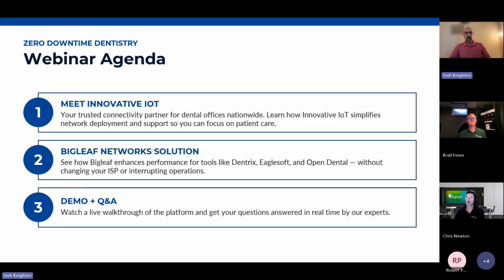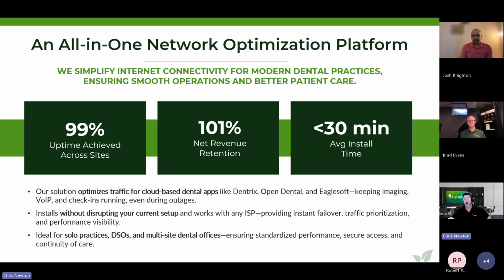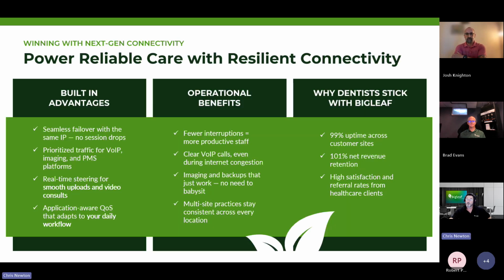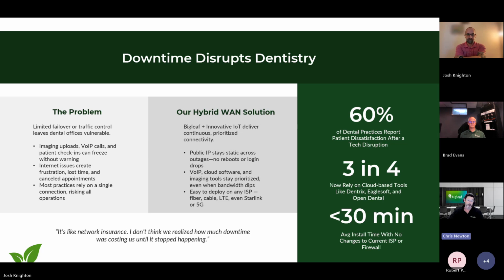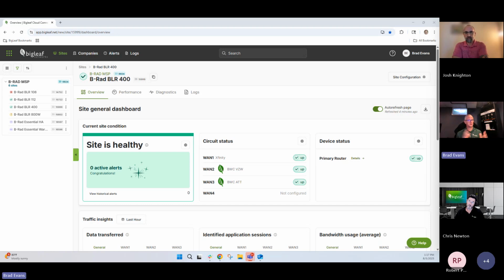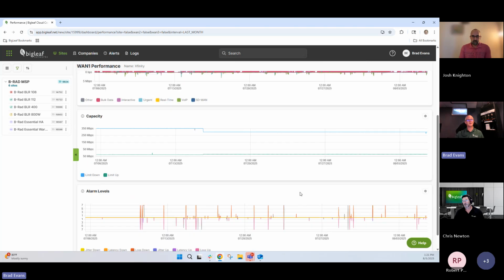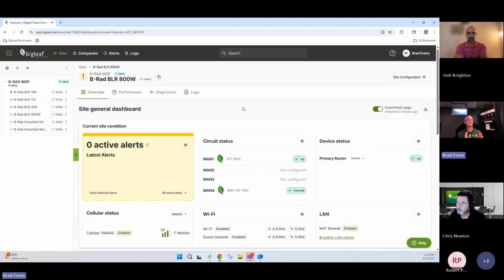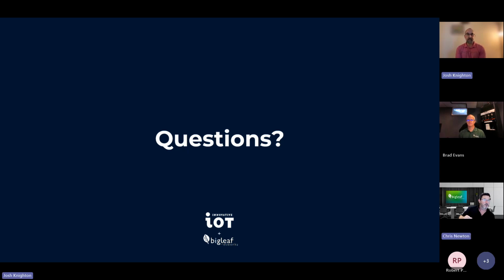Webinar: Zero Downtime Dentistry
Modern dental practices rely on cloud-based platforms like Dentrix, Eaglesoft, and Open Dental, along with digital imaging and VoIP for seamless patient care. But a single internet outage can grind your operations to a halt—costing time, money, and patient trust.

Join Two Fish Technology, Bigleaf Networks, and Innovative IoT to discover *Zero Downtime Dentistry*—a powerful business continuity solution that keeps your practice online, no matter what.